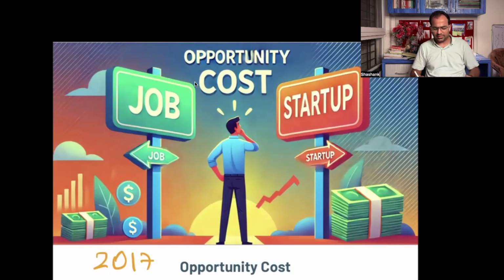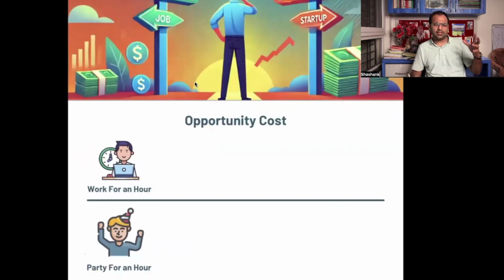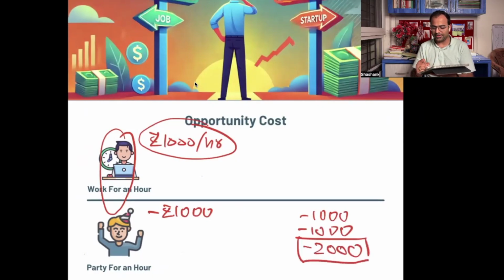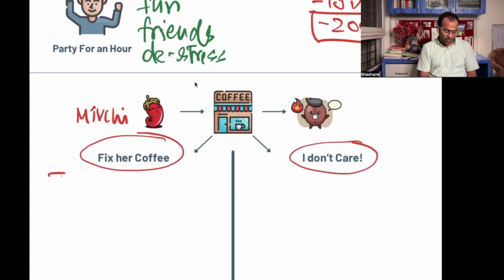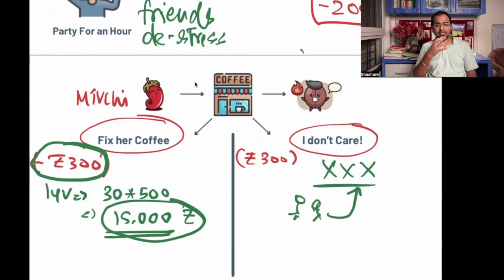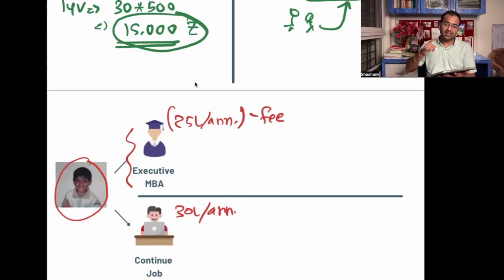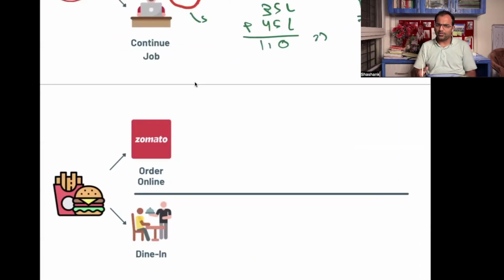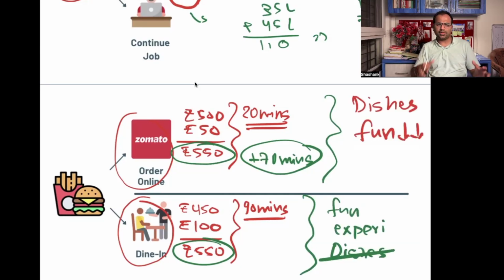Job vs Startup: What's the Opportunity Cost?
🔍 Ever wondered about the hidden costs behind your choices?

Understanding opportunity cost could be the key to making smarter decisions! Whether it's choosing between a high-paying job or building a startup, deciding to party or work, or even picking between dining out and ordering in – opportunity cost affects us all!

In this video, I break down opportunity cost with real-life examples and personal stories to show how each choice we make has a price.

💼 Highlights of the Video:

📈 How I applied opportunity cost to choose between a job and my startup, Stoned Santa
💸 What happens when you skip work for fun: a closer look at the real cost
☕ Why great businesses understand the high opportunity cost of losing a customer
🎓 Should you get an MBA? Evaluating the opportunity cost of further education

🎯 If you’re ready to start making better decisions and understand the cost of every choice, hit play and join me on this journey!

Timestamps:

00:00 - 00:30 - Introduction to "Opportunity Cost"
00:31 - 02:20 - Job vs Startup - What to choose?
02:26 - 03:22 - Ex #1 - Working vs Partying?
03:24 - 05:23 - Ex #2 - Handling bad customer experiences
05:25 - 06:43 - Ex #3 - Should I do an MBA?
06:45 - 07:45 - Ex - #4 - Order on Zomato or Go Out?
7:46 - Conclusion

If you're looking for personalized gifting experiences, visit Stoned Santa's